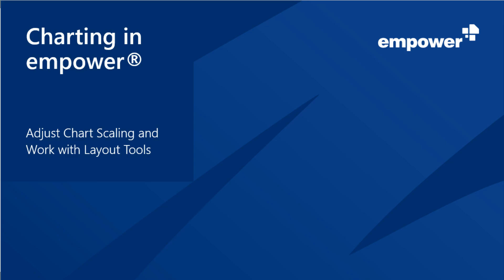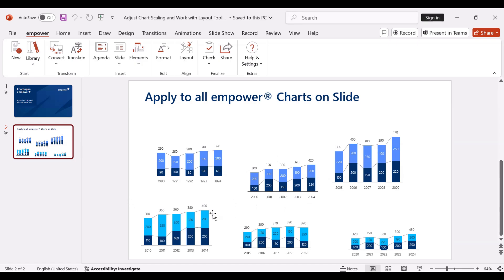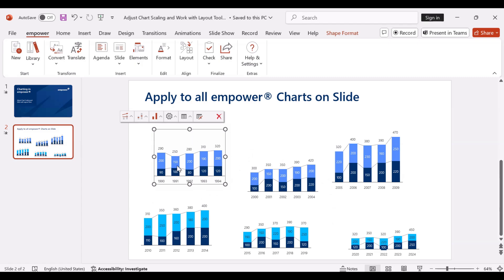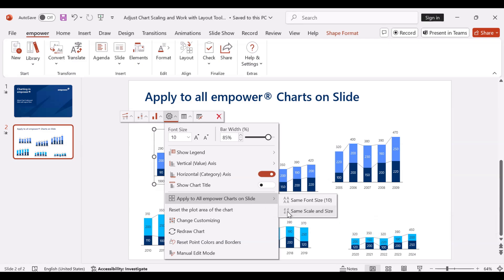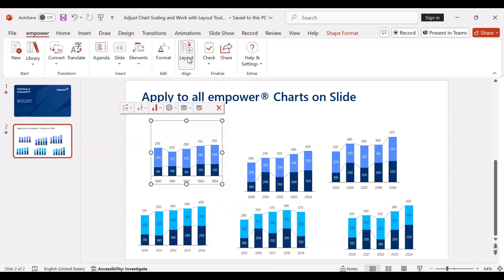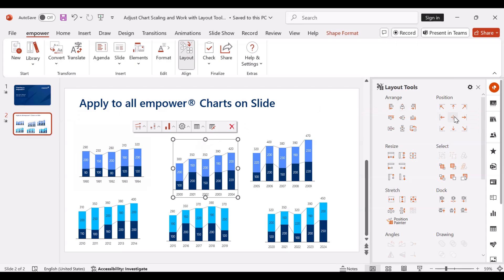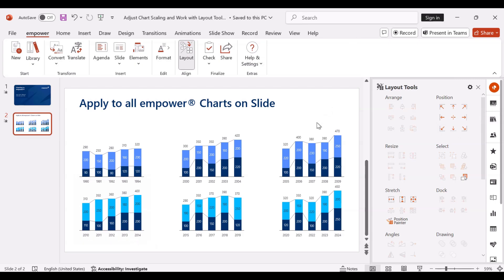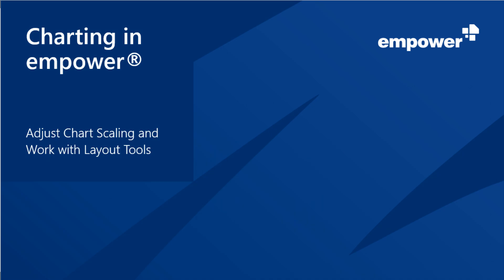Tutorial: Adjust Chart Scaling and Work with Layout Tools - Charting with empower®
This tutorial gives you an overview on how to adjust the scaling of your charts in empower® for PowerPoint .and reposition them with the help of the layout tools.

This feature is available in the following empower® products and solutions:
• empower® Charts
• empower® Chart Creation

If you are interested in empower® Chart Creation, more information can be found

0:00 Feature “Apply to all empower Charts on Slide”
1:25 Use Layout Tools to format Charts